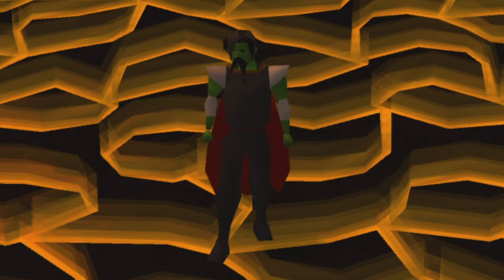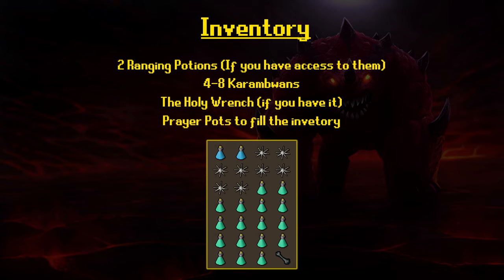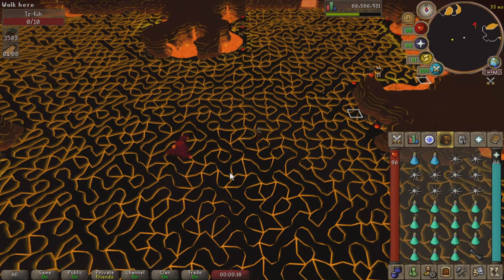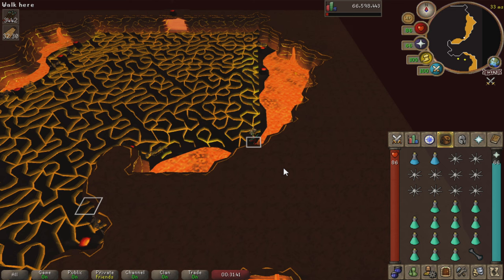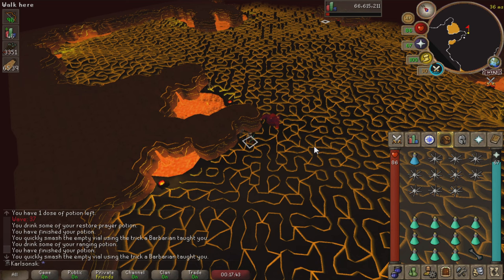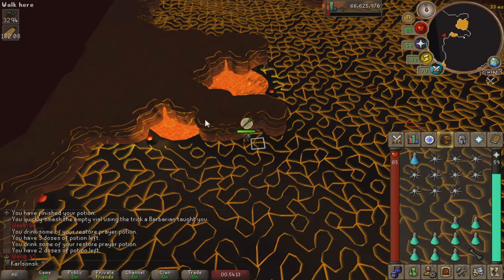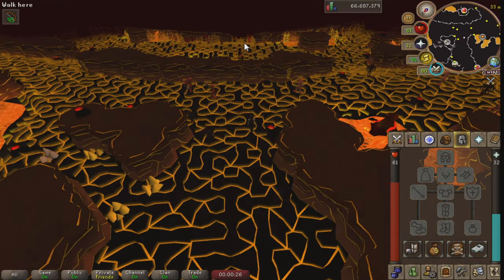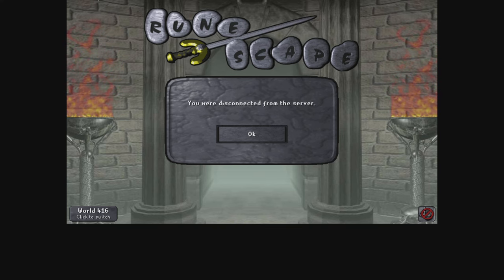OSRS | The Fight Caves Made Easy! | Ironman Friendly and Extremely In-Depth!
My guide on completing the Fight Caves as a Mid-Level Ironman!

➢ Music!

0:00 - Intro and weapon choices
0:50 - Stats and gear recommendations
1:50 - Gear upgrades
2:52 - Inventory setup
3:12 - Cave rotations/waves
4:14 - God tier tips
5:30 - Cave run through
17:07 Jad time
18:38 Outro part 1
19:42 More cave rotation help
21:43 Outro